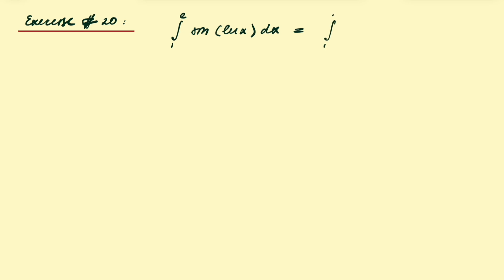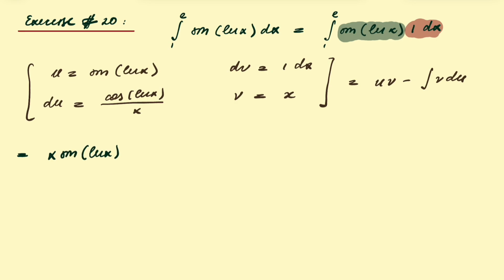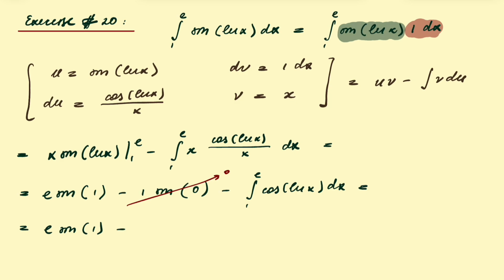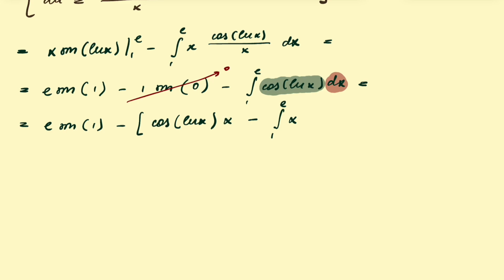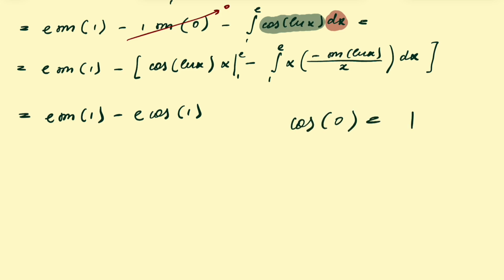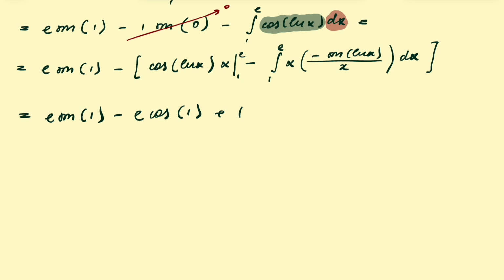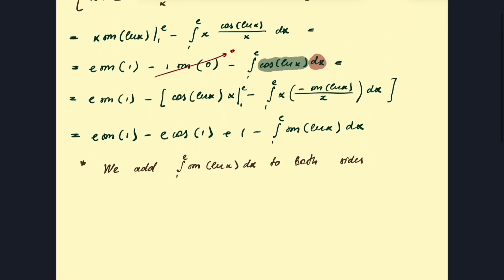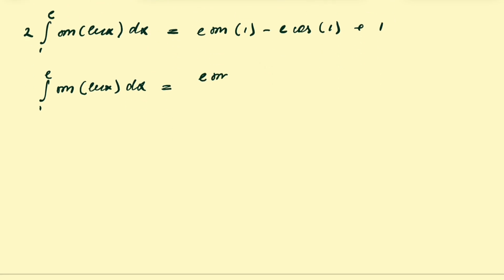Integral of sin(ln(x)) | Integration By Parts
Solving a definite integral of sin(ln(x)) from 0 to e using integration by parts. Problem 20 from Calculus by Adams & Essex, Section 6.1.